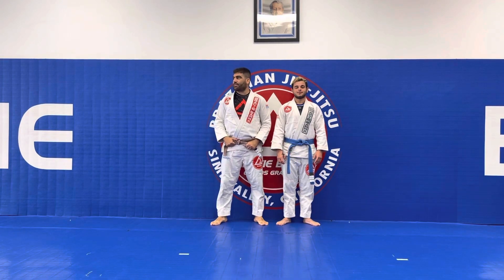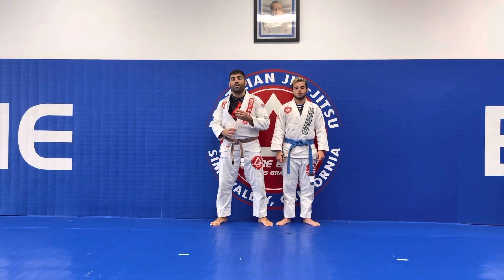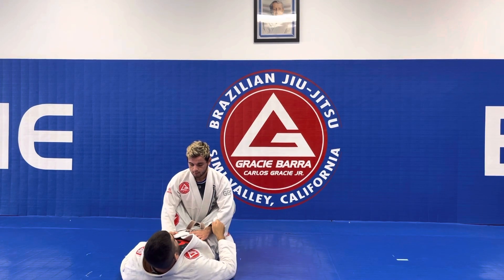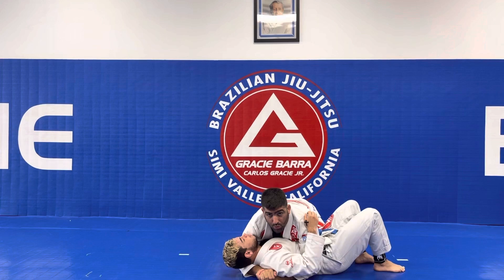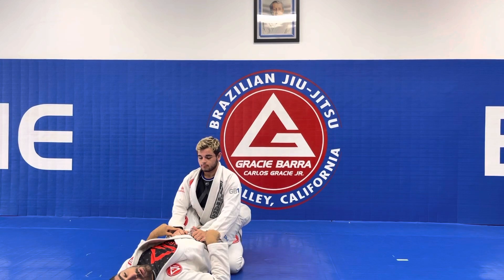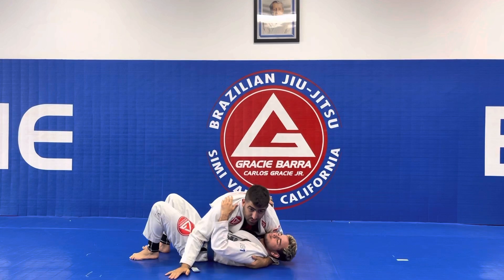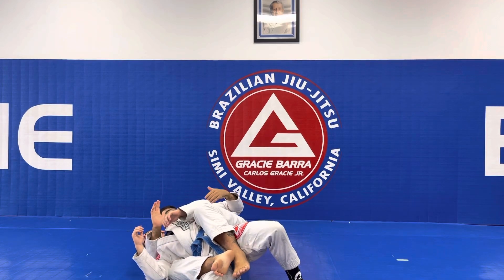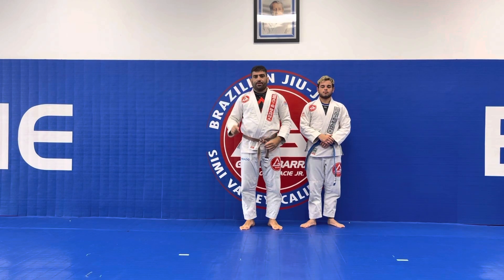Explaining the IBJJF points system for kids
In any game is important to know the rules of the game. In this video coaches explain how the points system work in a practical and simple example about some scenarios that can happens in a live training!